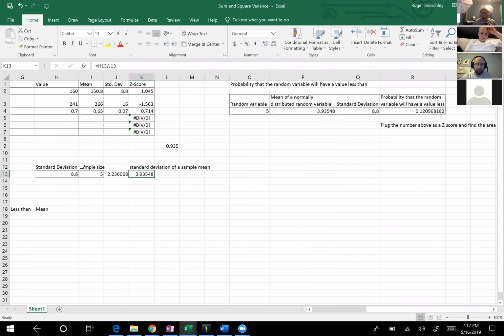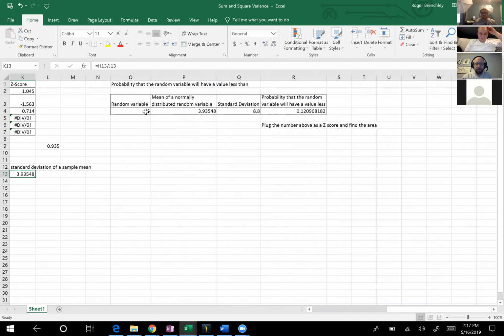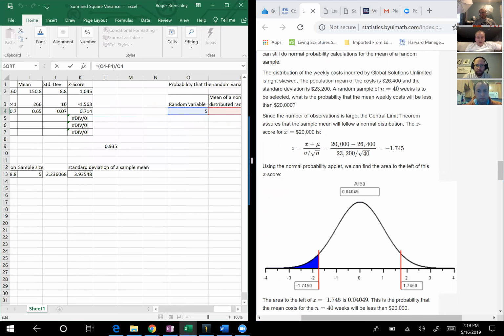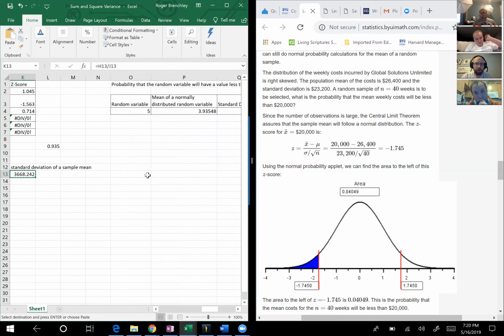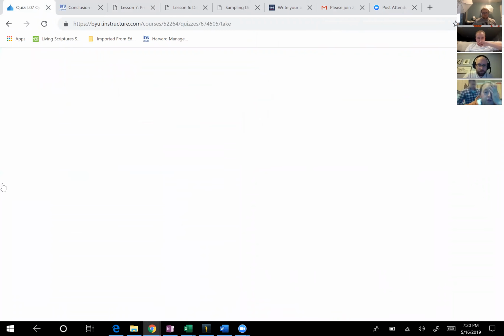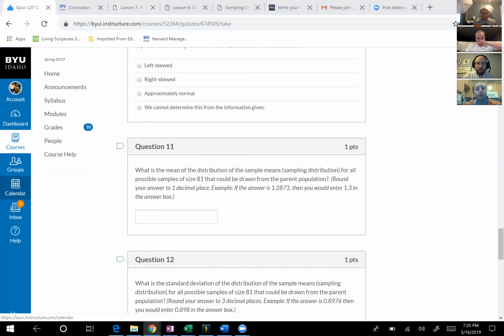Group 9's Video 05/16/19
Group 9's Video